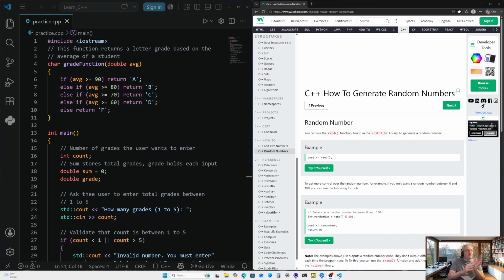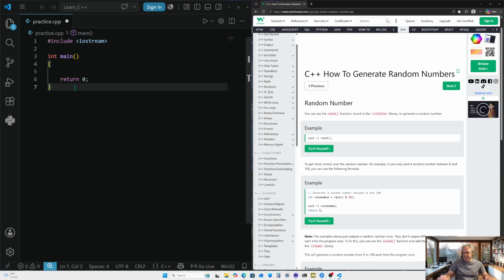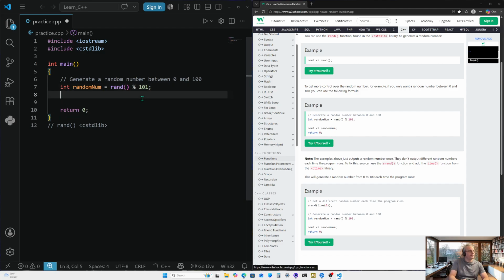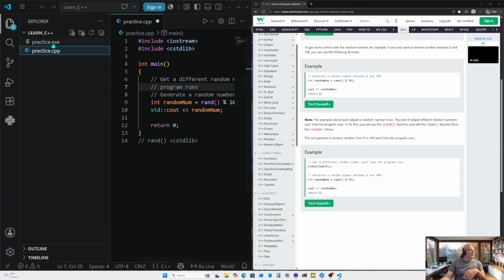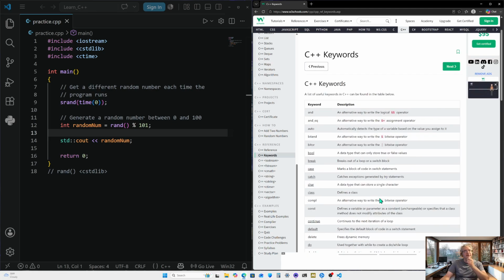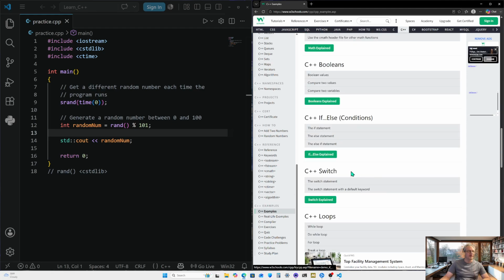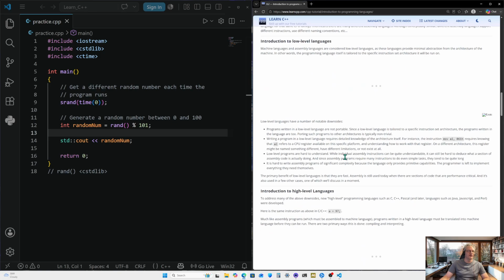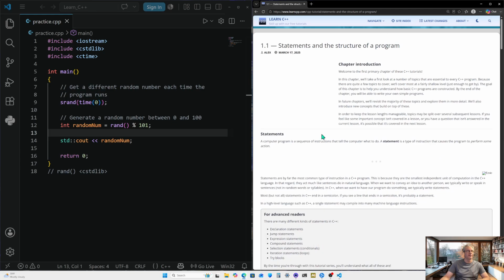My journey learning C++, part 61: Final section, Discovering random number Gen Lib.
I thought this random number generator would actually generator random numbers each time I ran the program, but no it seems we need time to help us do this. Or maybe I just dont fully understand it.
From here I will be moving to another source for learning C++ with a lot more detail. The new title will be "Learning C++ NS, part 1:" NS will stand for next source.